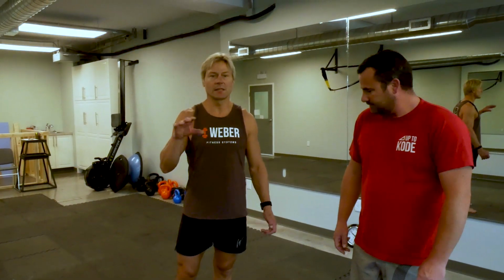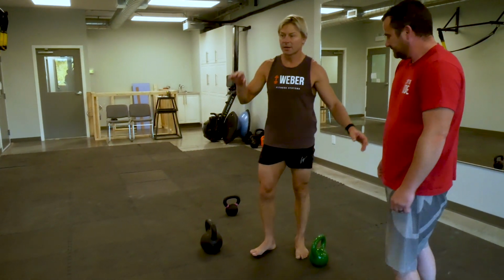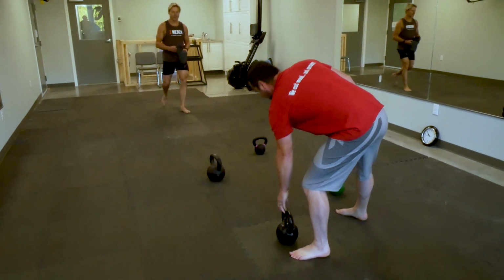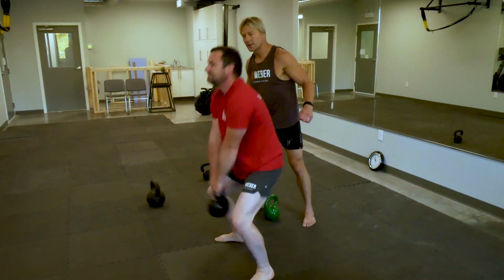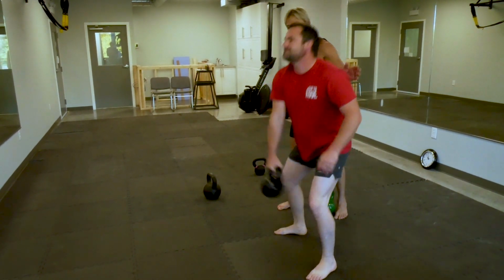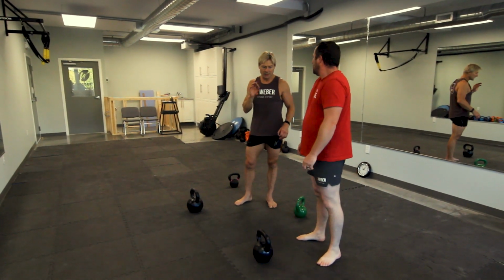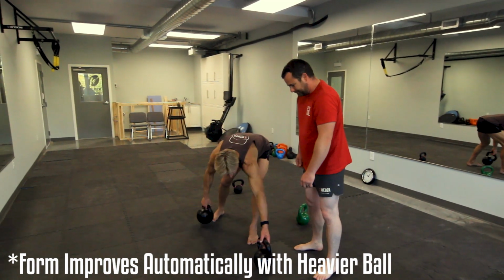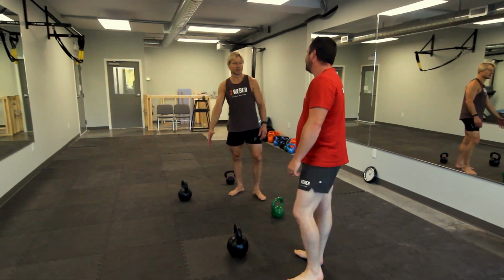Learn to Swing in 5 minutes: Overcoming the Common Pitfalls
Kody has never done swings. This video is excellent as it authentically illustrates many of the common difficulties that people, especially men, have when learning the swing for the first time. Here we demonstrate the challenges and frustrations of this process and some techniques for overcoming these quickly. In 5 minutes Kody was swinging the kettlebell with safe, effective form but I had to dig into my bag of tricks I've gleaned over 18 years of teaching to make it happen.
Kody's form will improve but for now it is "good enough" to get started and to avoid frustration that arises when the instructor is too picky. It is a natural movement and self-correcting when done with an appropriate weight.